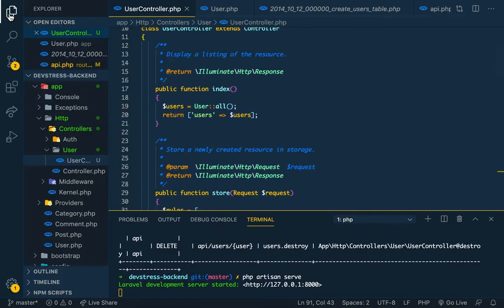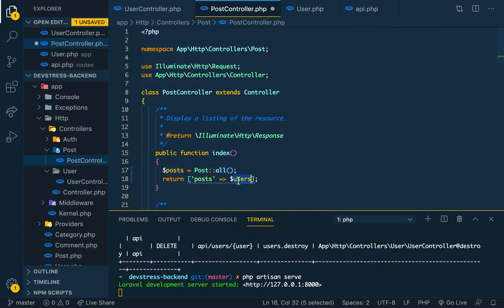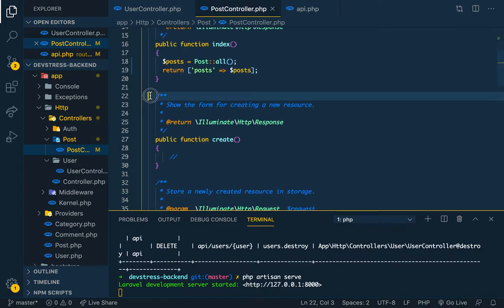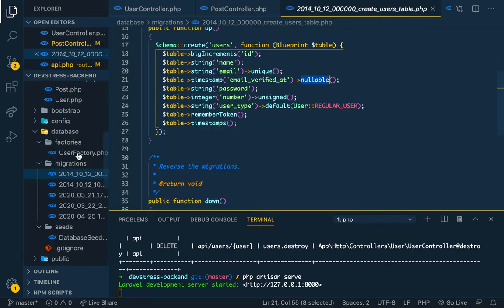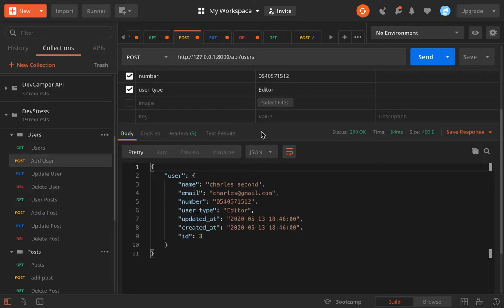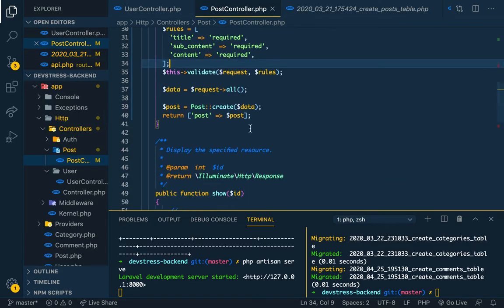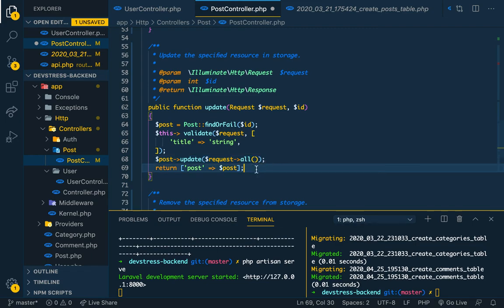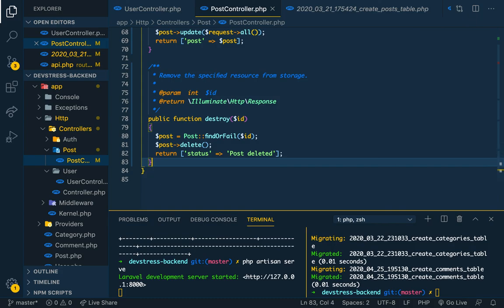Vue + Vuetify Blog with Laravel REST API #10 Post Controller & route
In this video we finish off with our Post controller and route.